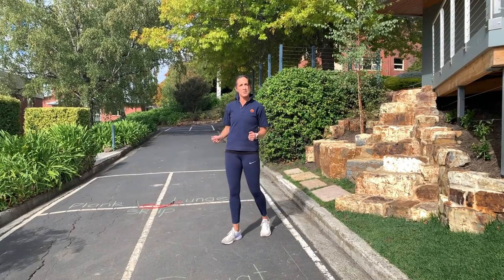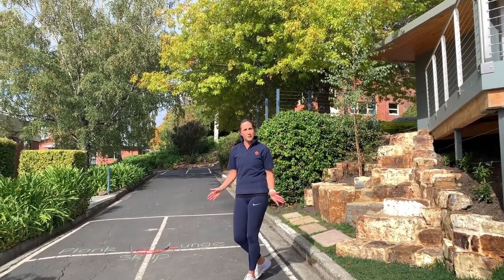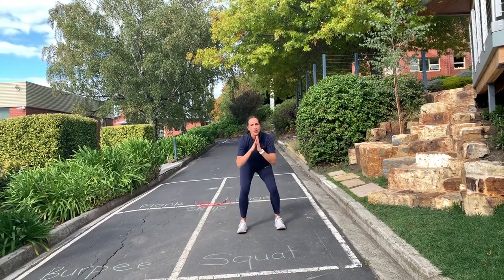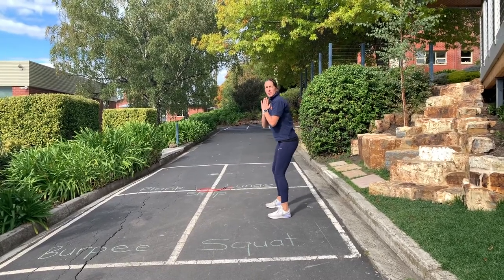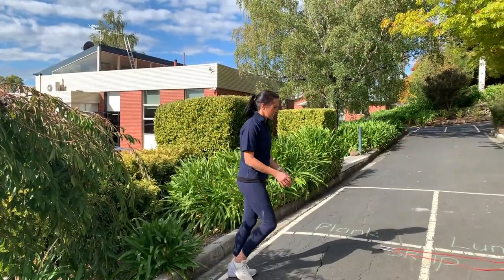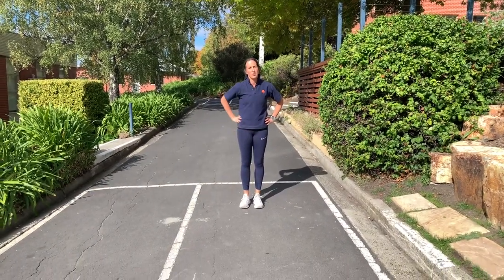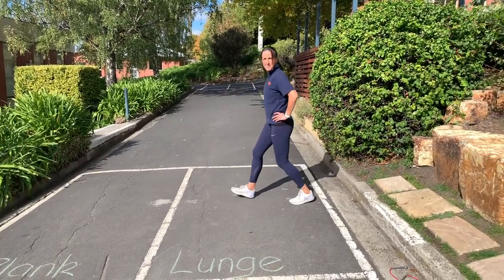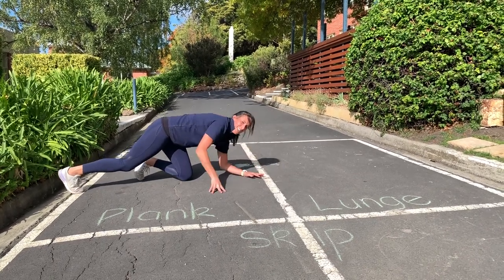Mrs Banks-Smith Circuit #1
A 5 - 10 Minute workout routine with Mrs Banks-Smith to enjoy at home and the outdoors.